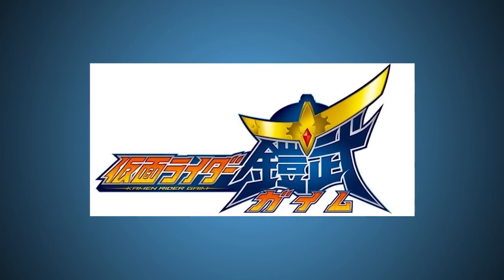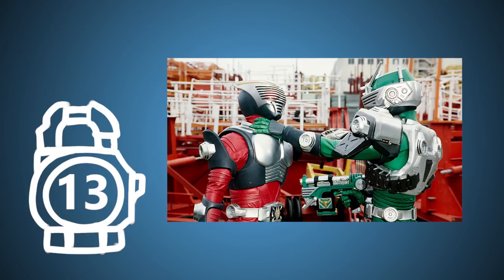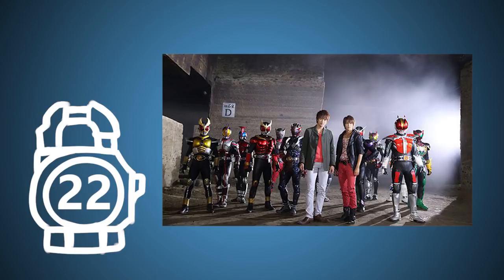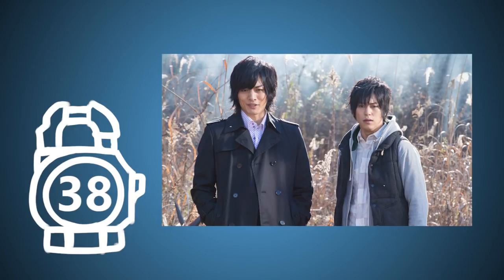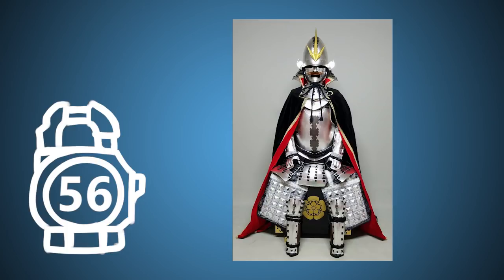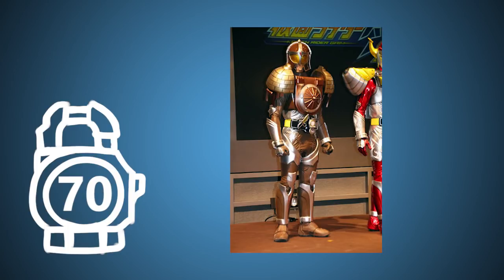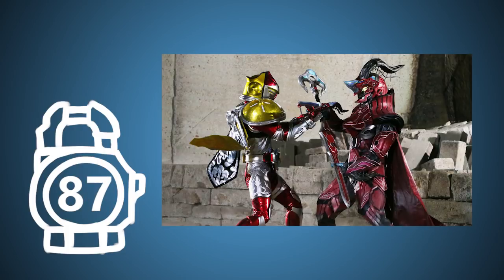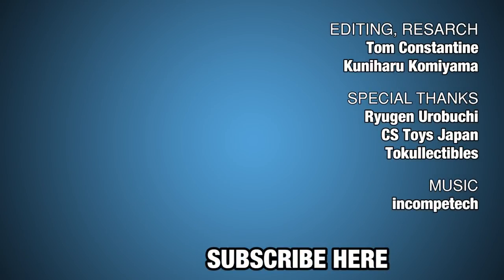101 KAMEN RIDER GAIM Facts You Probably Don't Know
101 facts about Kamen Rider Gaim! Give it a watch If you love the show as much as we do!